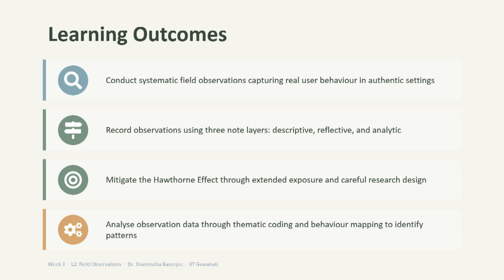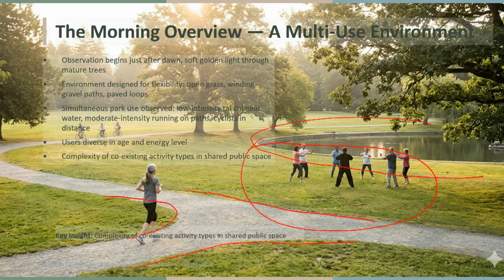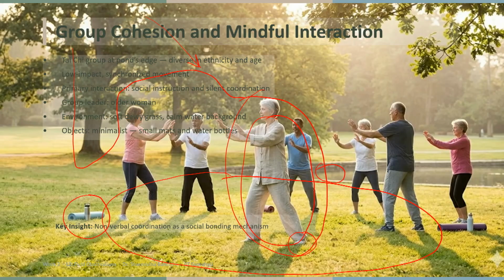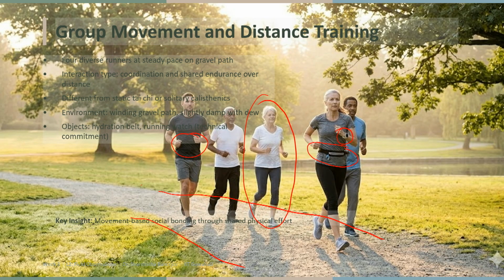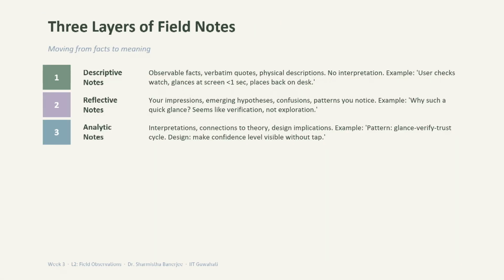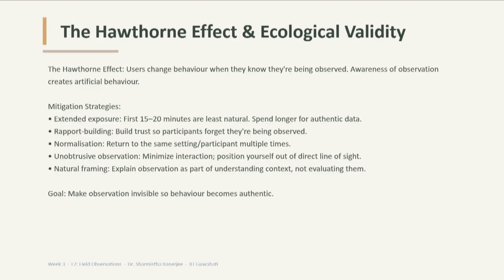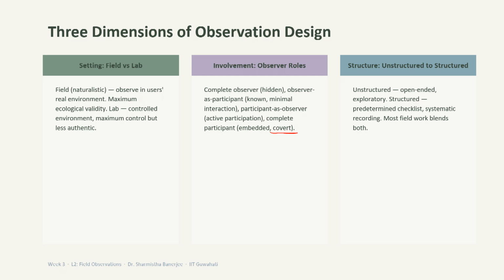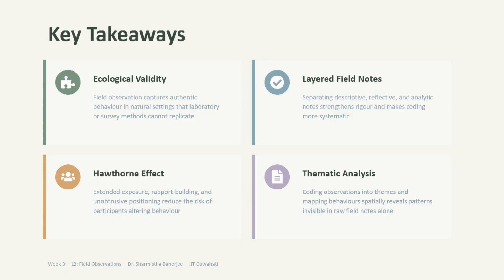Lec 12:Field Observations